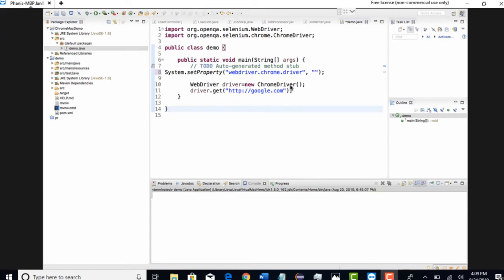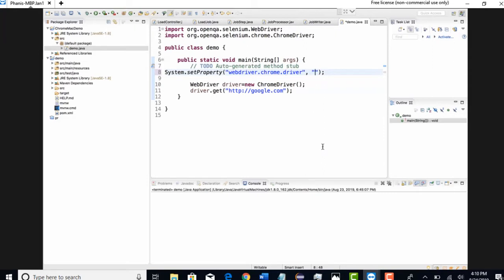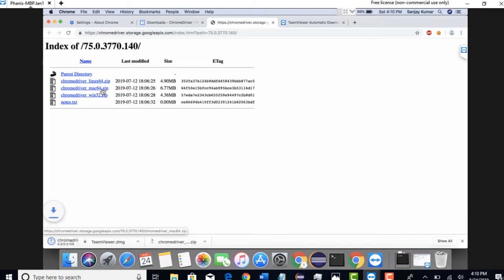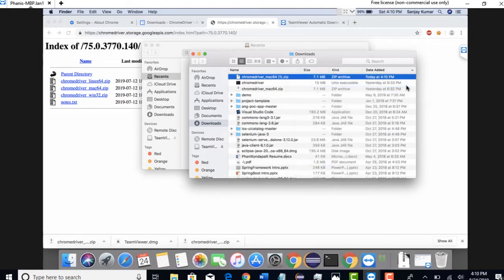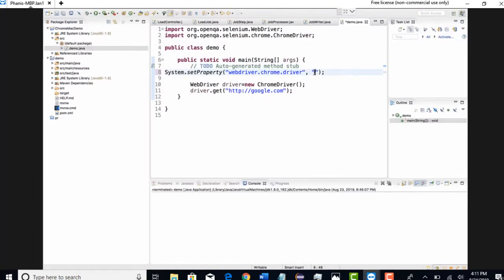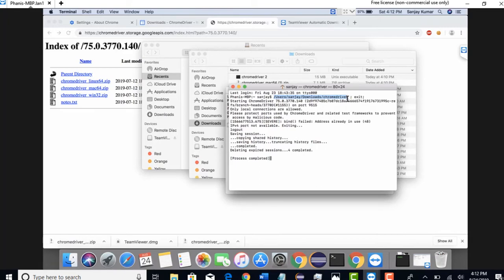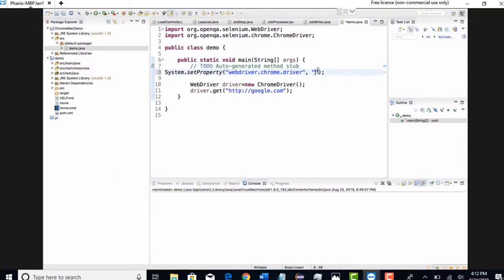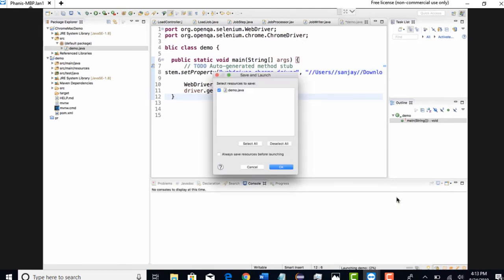2 Setting Chrome driver path in MAC for MAC Users only